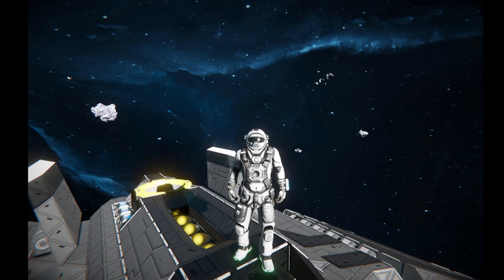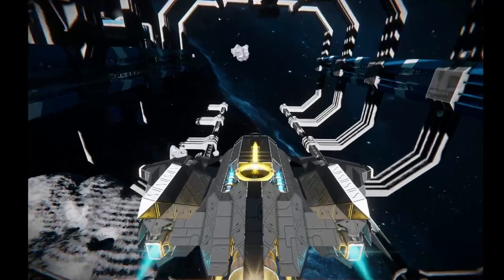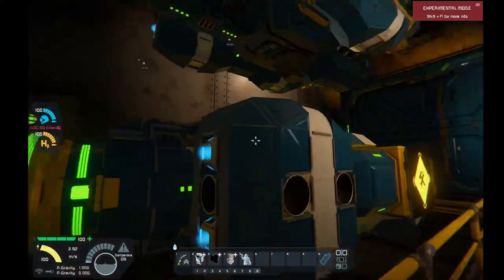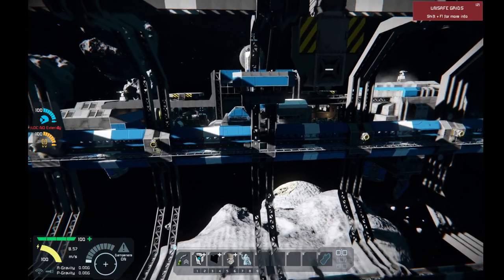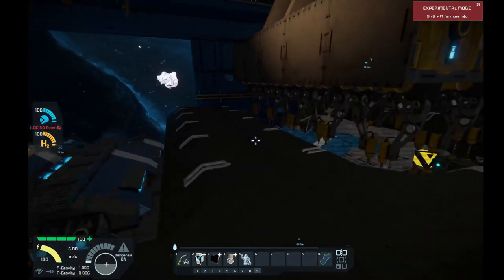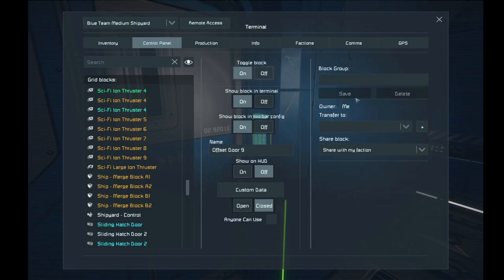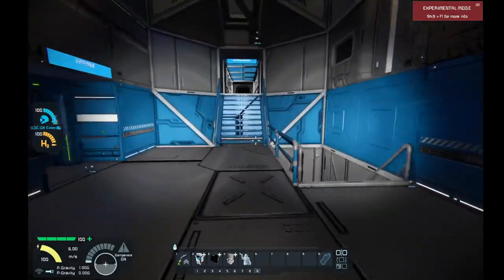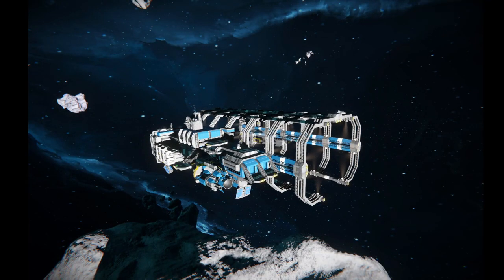Blue Team Medium Shipyard Build Review!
A review of the Blue Team Medium Shipyard on Space Engineers. Self-sustaining medium-sized shipyard and production plant.

The scaffolding side contains facilities to manufacture, repair, and service ships up to light cruisers or a pair of corvettes and frigates via several arms containing magnetic clamps and projectors.

The support side contains a core of control and habitation, materials storage, workship hangars, and a factory wing.

The factory wing includes 8 main assemblers and 2 recyclers and a small ship automated factory with blueprints loaded to rapidly manufacture small fighters, bombers, and shuttles.

NOTE: This facility is a production facility and depends on external support/facilities for refining and fueling. Drop off REFINED materials on the pad marked with the green arrow. The factory will pull resources and push finished components into separate storage.

-Comes with one large and two small welder workships